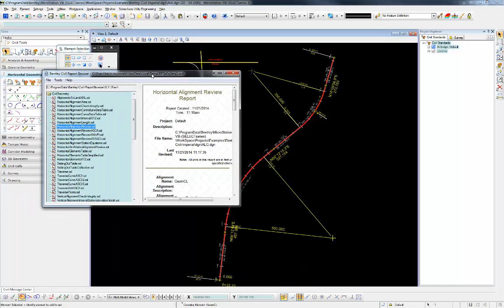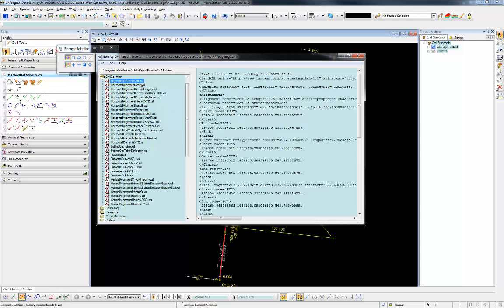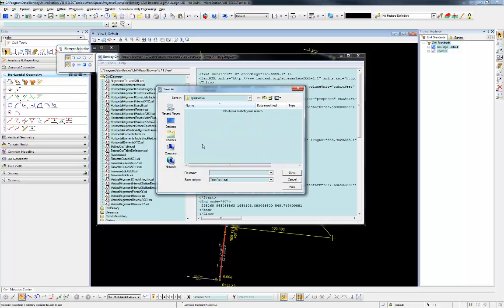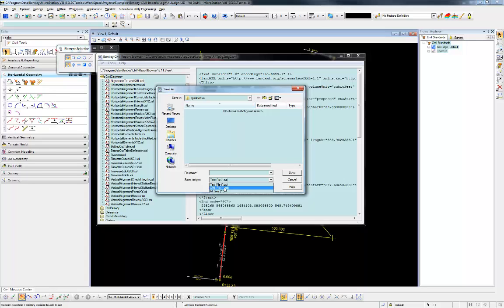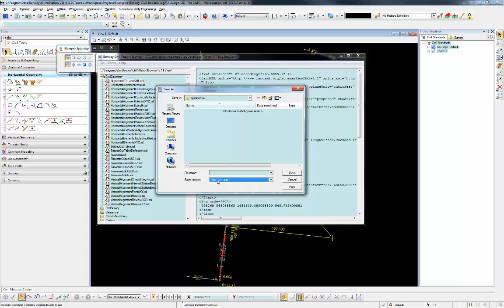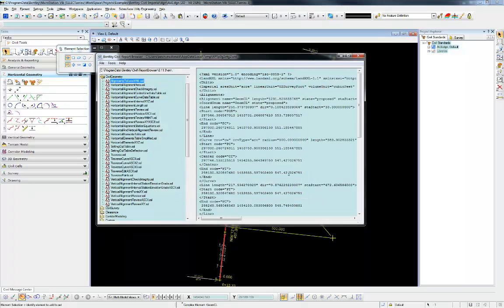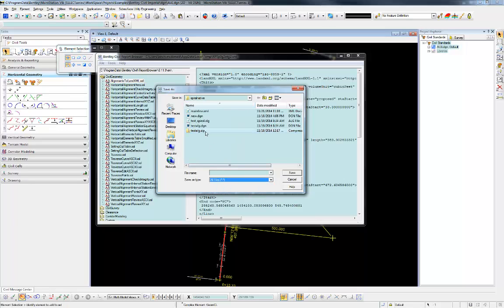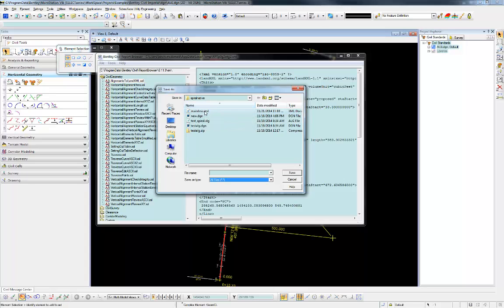export landXML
Description